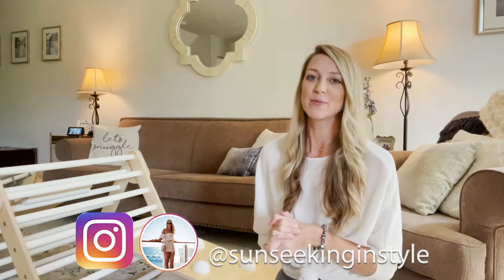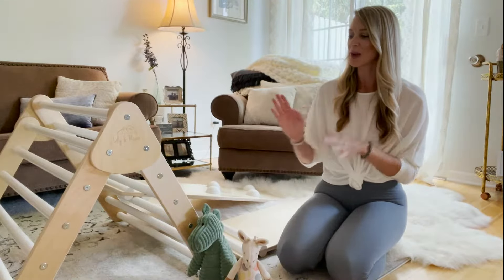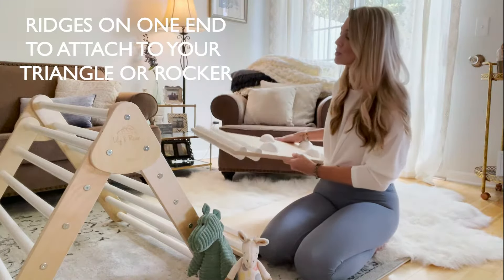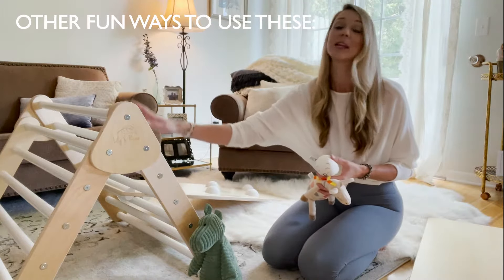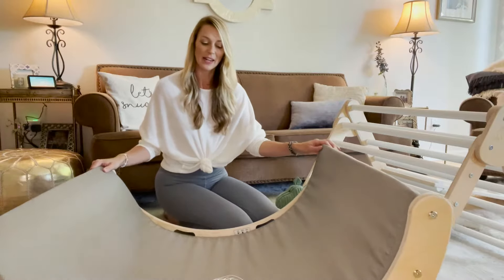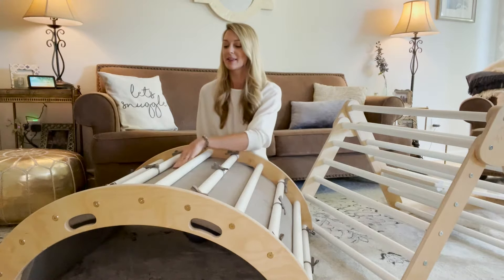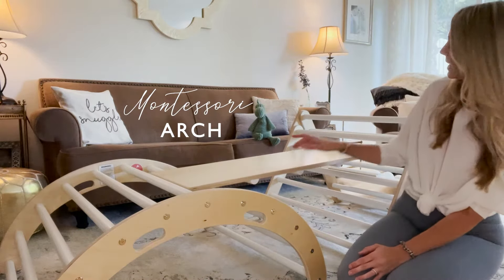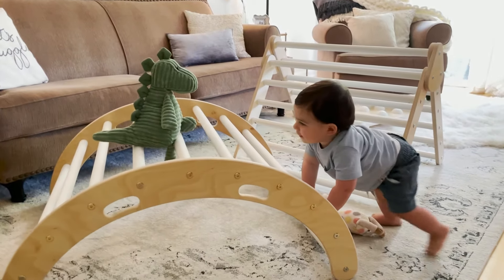Lily & River Montessori Play Gym Including Pikler Triangle Review + How to Use It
Details, Review + How to Use your Lily & River Montessori Play Gym (Little Pro Set = Little Climber (Pikler Triangle) + Little Rocker) for even more education, development & fun!

Everything you need to know to help you decide if you should invest in this play gym for your little one(s). Plus tips & tricks for additional ways to play with it if you already own the Lily & River play gym or any of these pieces.